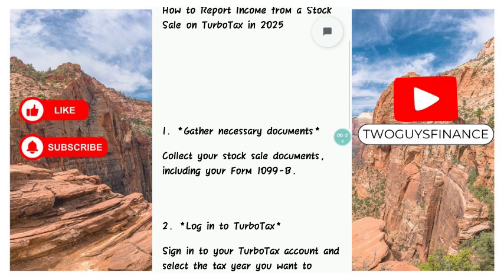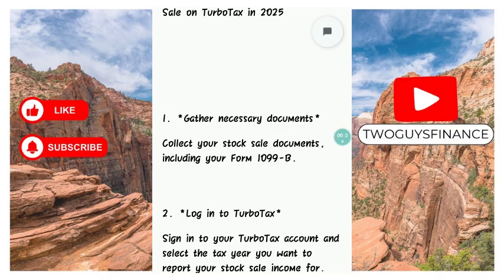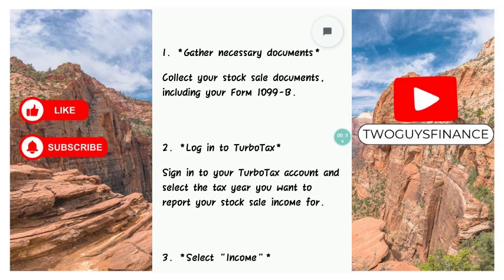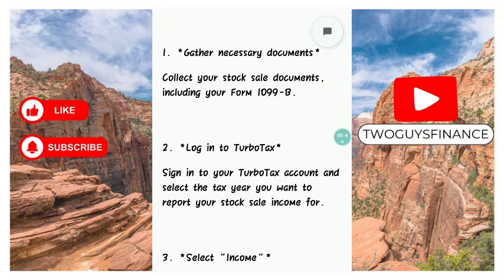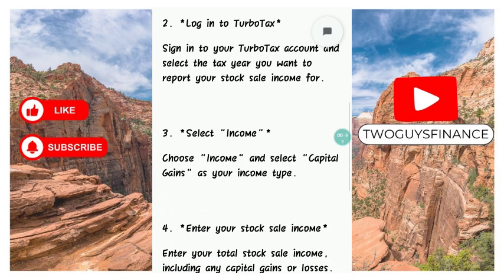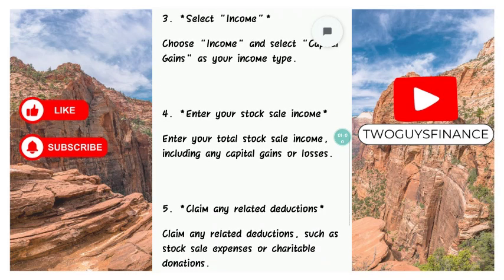HOW TO REPORT INCOME FROM A STOCK SALE ON TURBOTAX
In This Video, you will learn about HOW TO REPORT INCOME FROM A STOCK SALE ON TURBOTAX